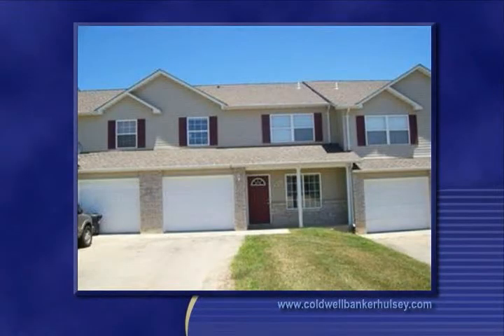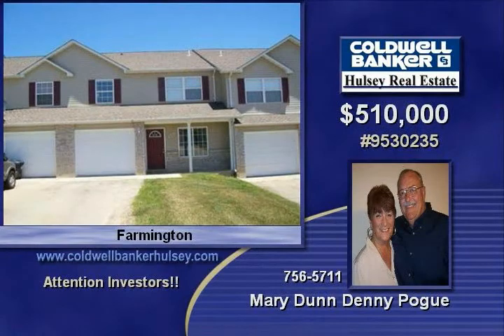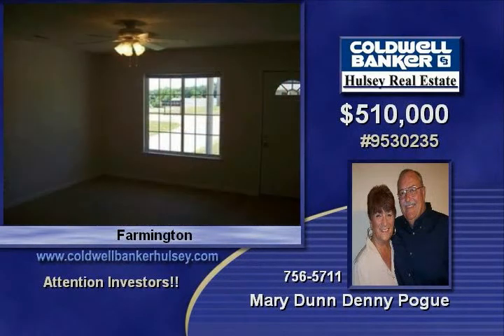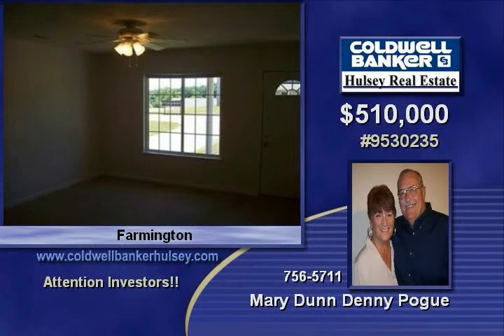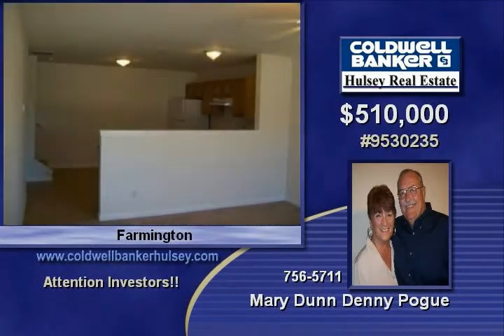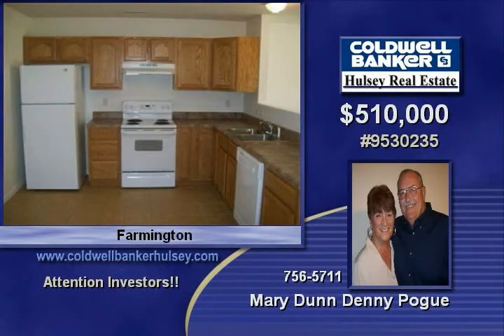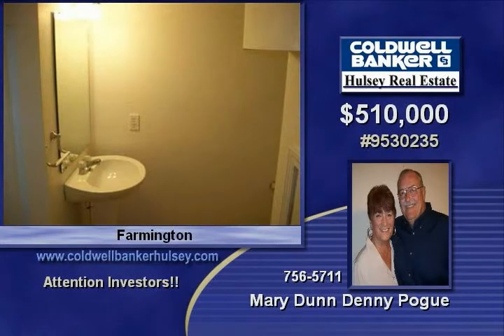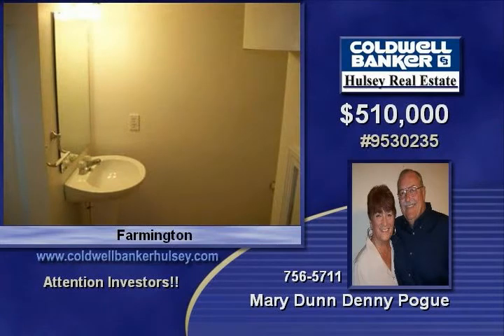412 Shade Tree Lane Farmington MO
Attention Investors: Seven 2b 1 1/2 Bath Townhouses Oak Knoll subdivision All presently rented $600-$650 a month Great condtion; security deposit,all come with all appliances including washer and dryer assication fee $6405 per month per unit Tenants pay their own utlities Lawn mateiance, road, and trash is covered by the association fee All have attached single car garages Convient location to HWY 67 Close to Farmington for; doctors, shopping, churches,resturants, and other needs $3,240 yearly insurance, taxes for the year 2009 is for all units $4,584

Video uploaded on Sat, 09 Oct 2010 05:05:03 -0500